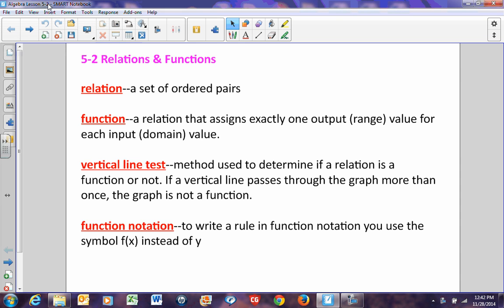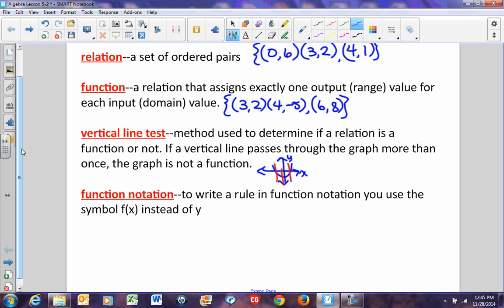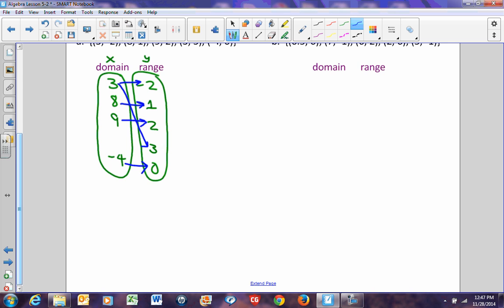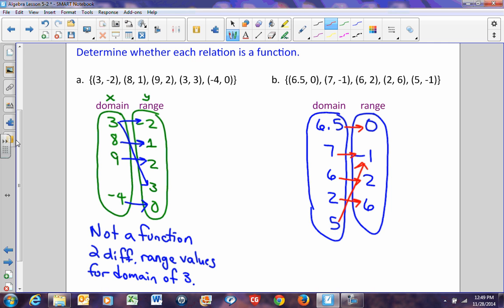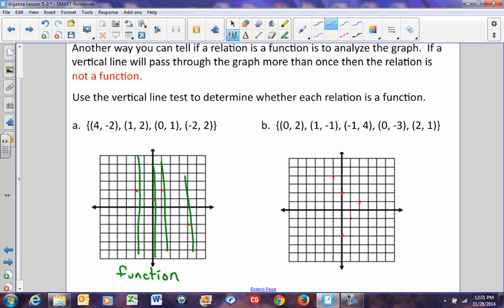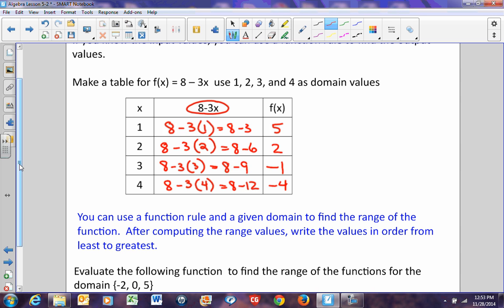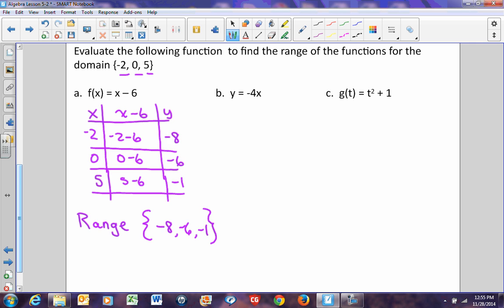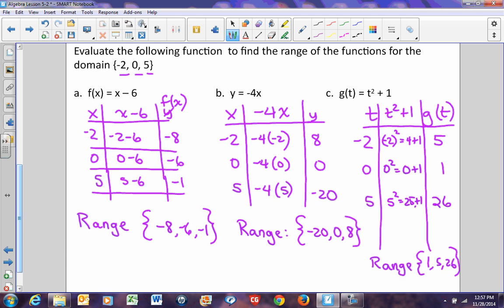Algebra Lesson 5 2 Relations & Functions